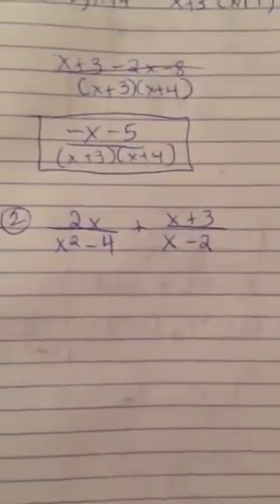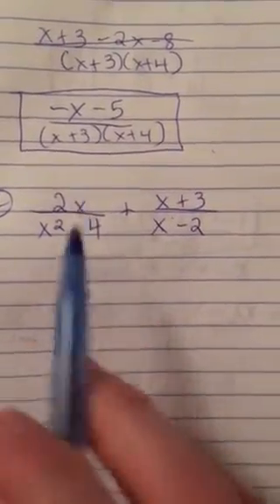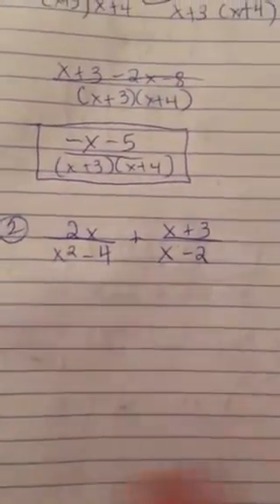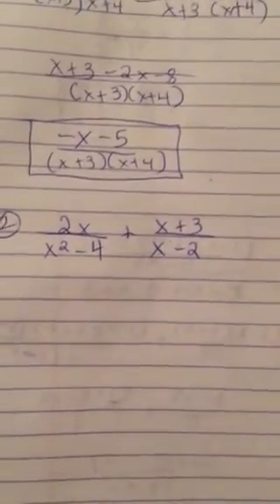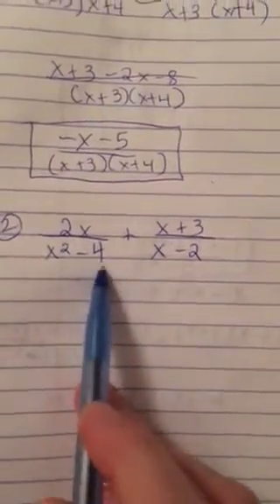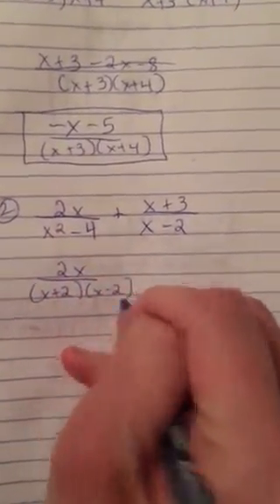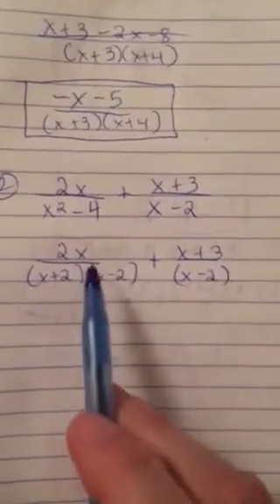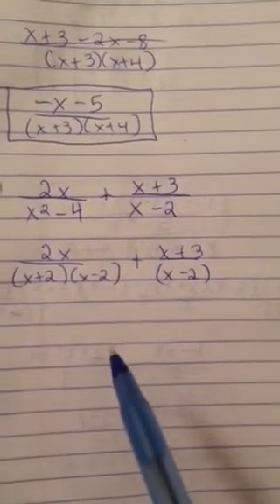Adding and Subtracting Rational Expressions